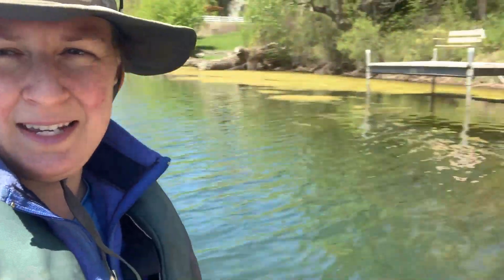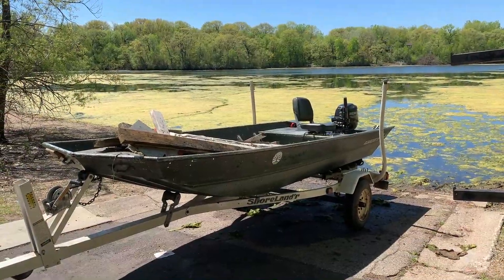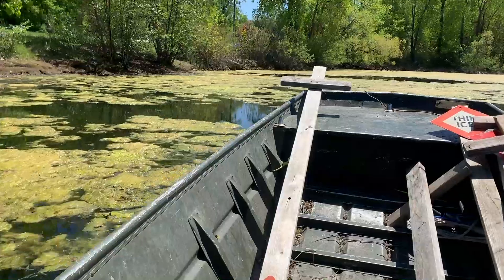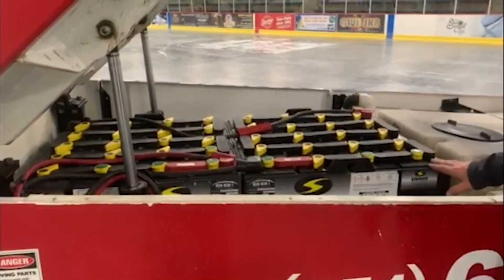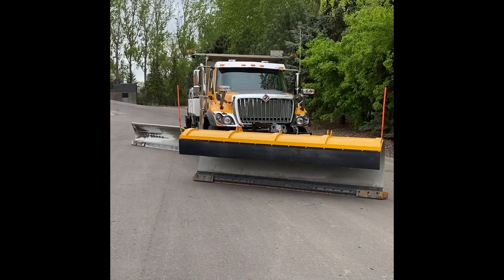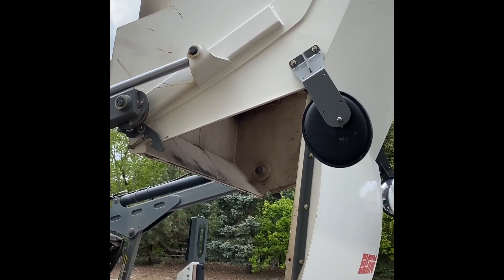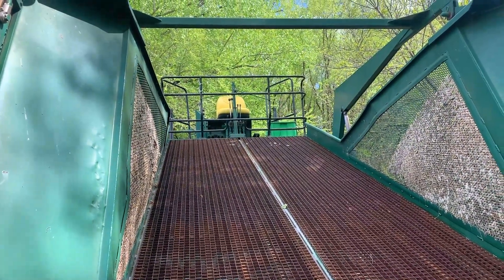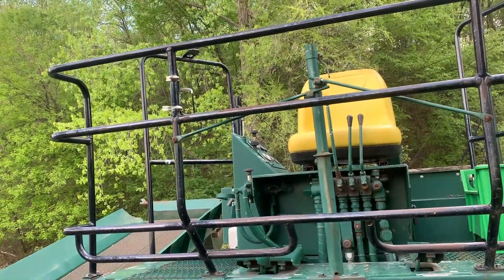Virtual Big Rig Rally 2020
The Big Rigs that keep our city moving are busy doing just that! Instead of celebrating in person on June 11; this year we will be bringing you behind the scenes video of some of your favorite rigs in operation. We look forward to being able to celebrate with you in person in 2021!